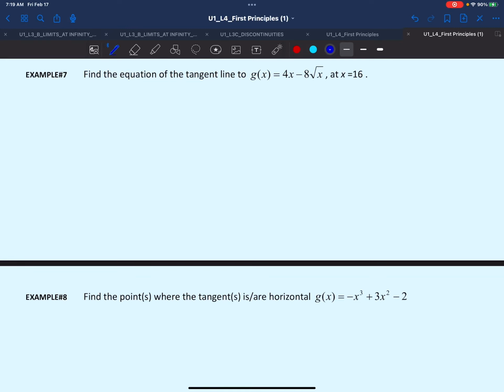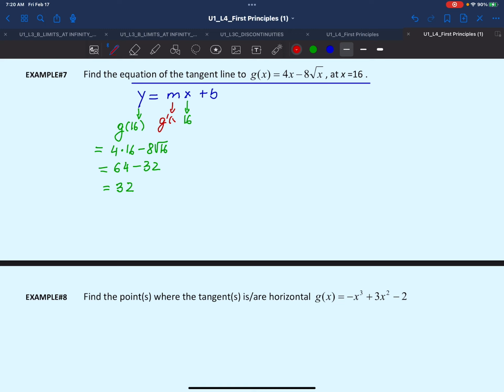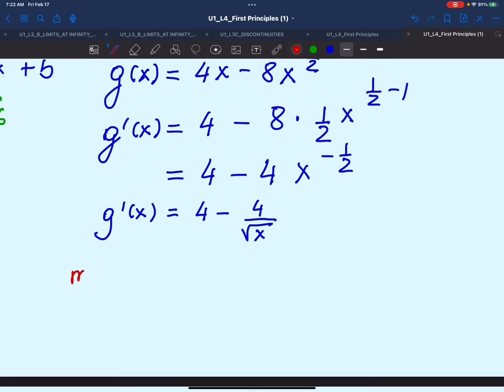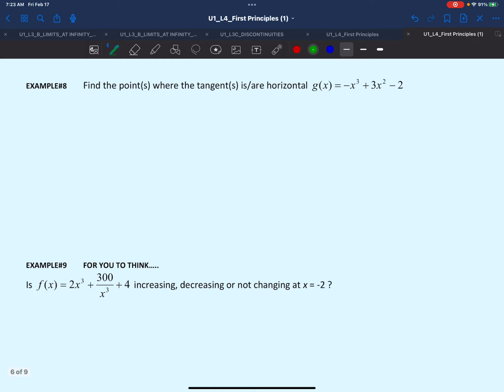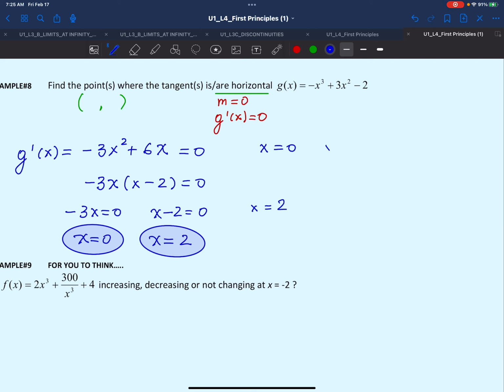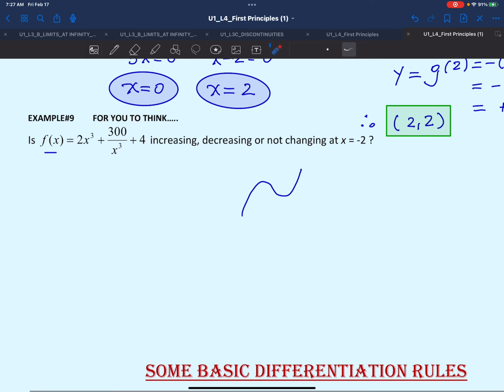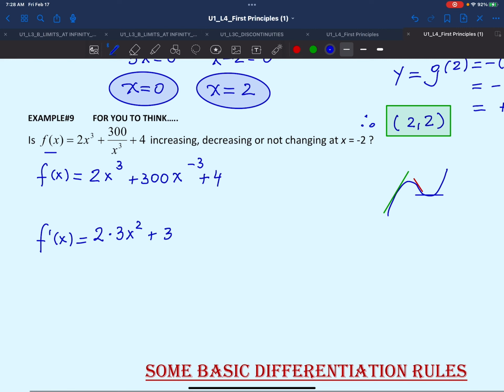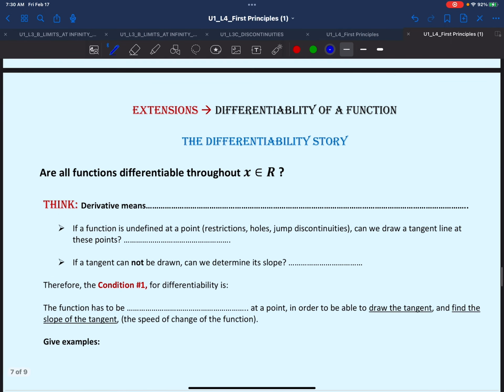Derivatives - Application of the power formula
In this video I go over some examples of using the derivatives to determine
1. The equation of a tangent at a point
2. Determining the nature of the function at a point (increasing or decreasing)